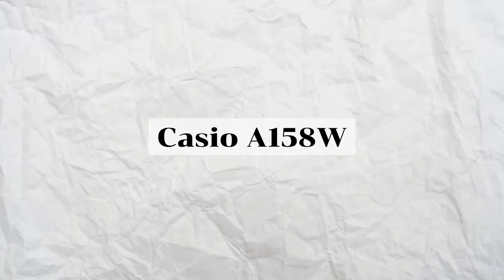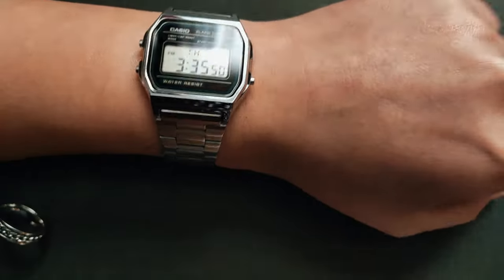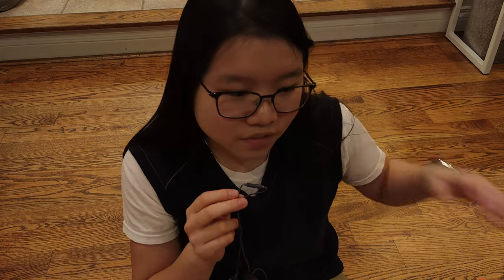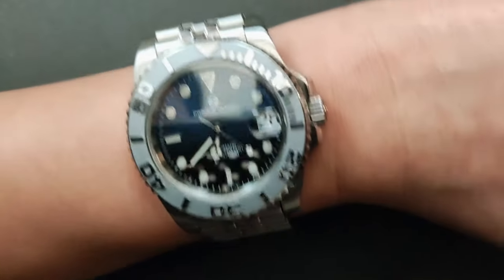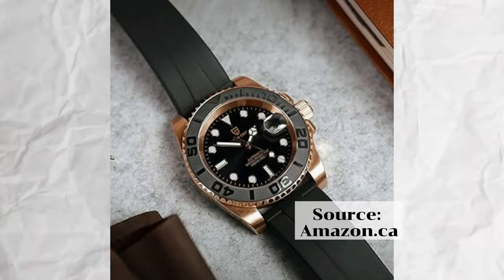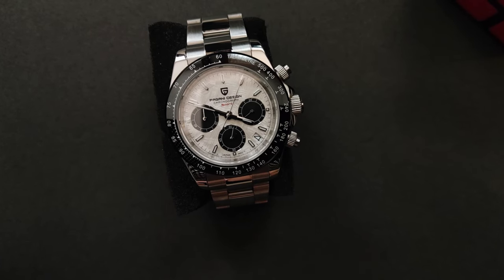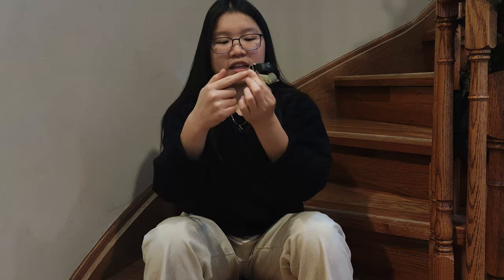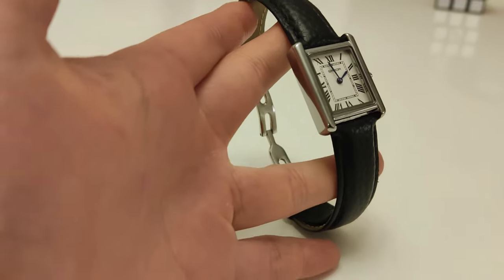5 Secretly Affordable Watches in 2024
First and foremost, I want to thank you for clicking and watching this video. I'm not super new to this hobby, but I'm pretty sure some seasoned collectors would look at me like I'm a spring chicken; hopefully my content patinas like your watch into something more sophisticated! I welcome you to join me on this wonderful journey on the TimeTicker!

Pagani 1651 (Rolex Yacht-Master Homage)
Ochstin Watch
Pagani 1644 (Rolex Daytona Homage)
 Sanda Tank (Cartier Solo Homage):

My website all about watches

Please, please, please provide some constructive criticism in the comments - I would really appreciate it! (I'm working on shooting better b-roll!)

Funky Day

0:00 - Intro
0:12 - What this channel is about
1:06 - Casio A158W
3:29 - Ochstin Watch
6:23 - Pagani 1651 (Rolex Yacht-Master Homage)
10:09 - Pagani 1644 (Rolex Daytona Homage)
12:49 - Sanda Tank (Cartier Solo Homage)
15:47 - Thank You For Watching! Links are in the description!